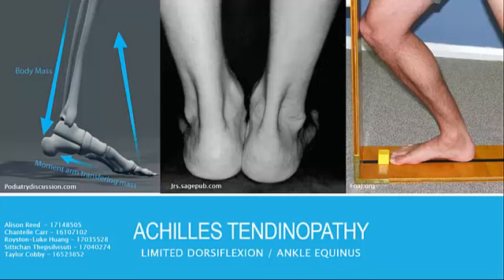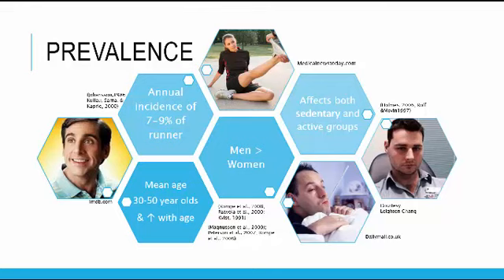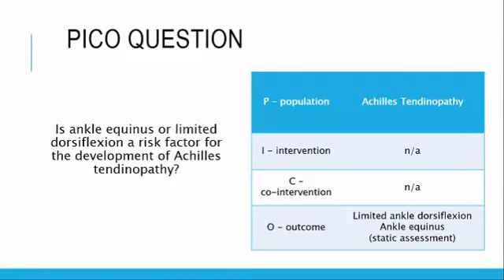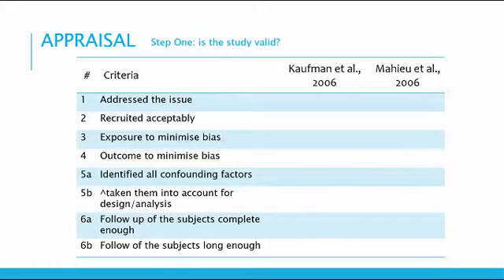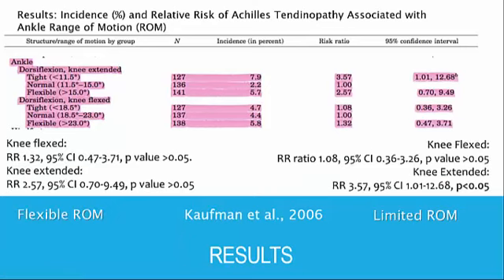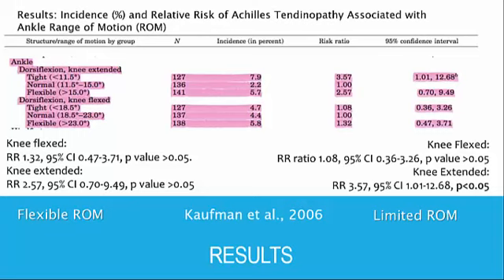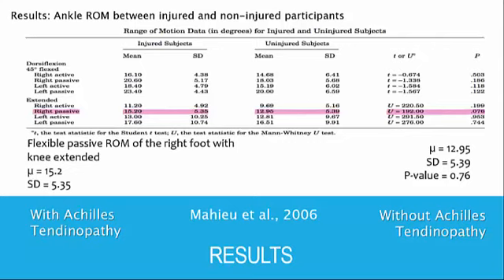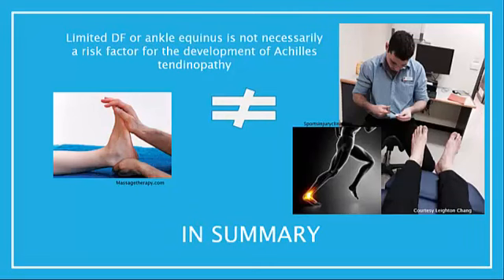Risk Factors for Achilles Tendinopathy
Is limited dorsiflexion or ankle equinus a risk factor for the development of achilles tendinopathy?